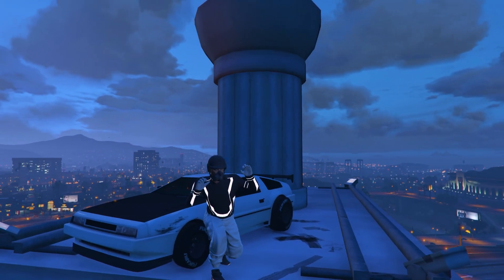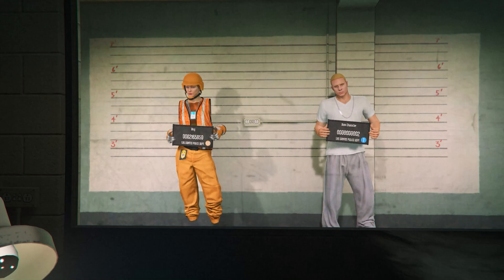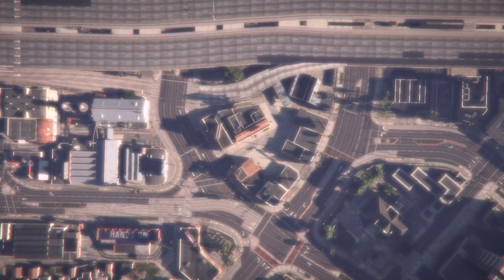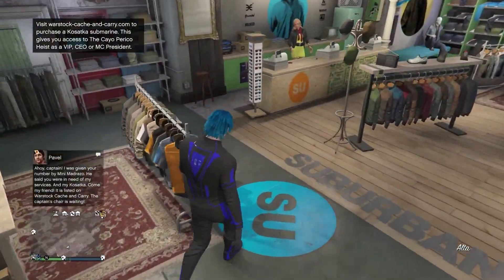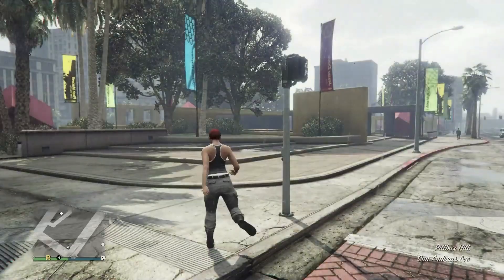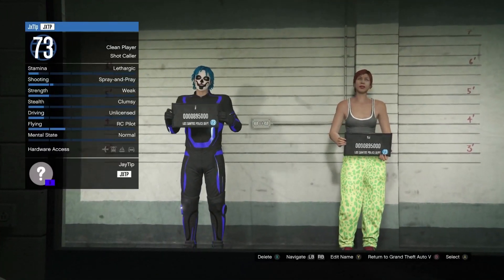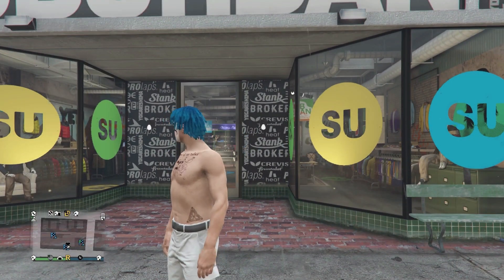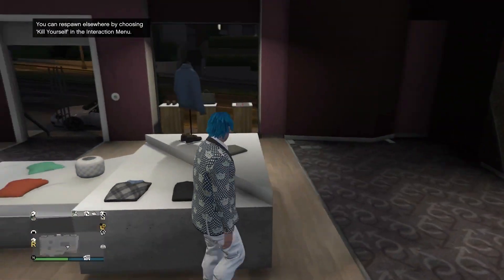GTA 5 ONLINE HOW TO GET WHITE JOGGERS AFTER PATCH 1.66! (GTA 5 White Joggers Glitch) *SUPER EASY*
0:00 - Intro
0:16 - Giveaway
0:32 - White Joggers 1
5:03 - White Joggers 2
12:00 - Outro